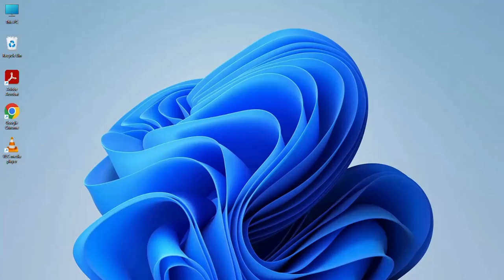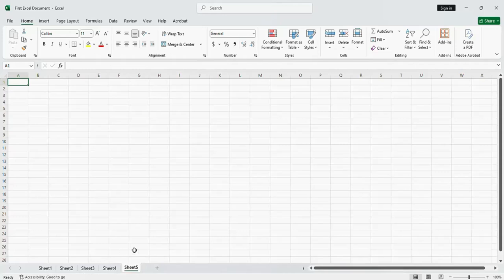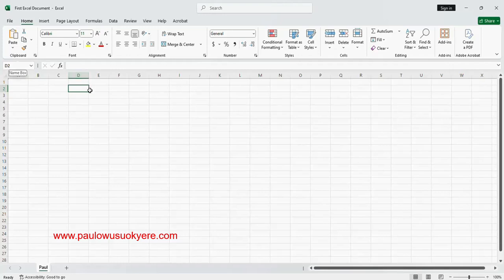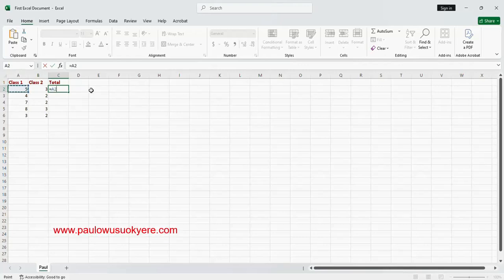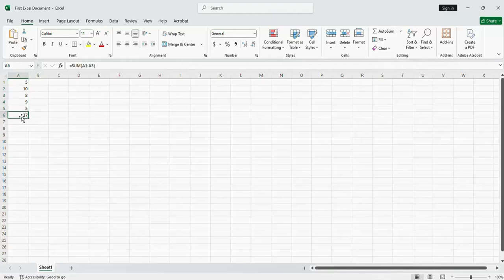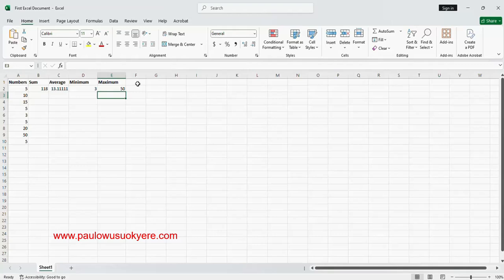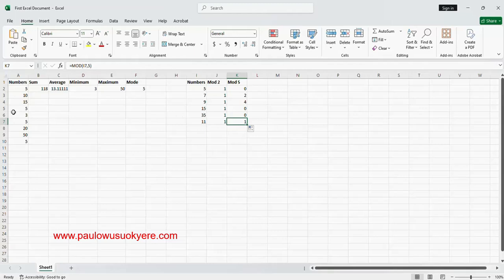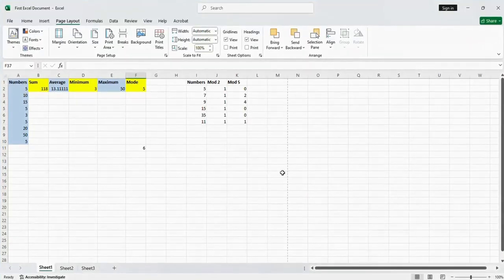Microsoft Excel For Beginners - Full Course